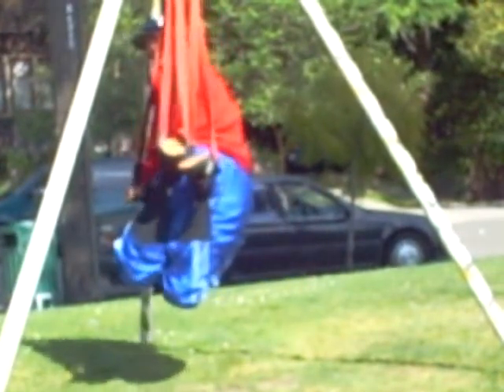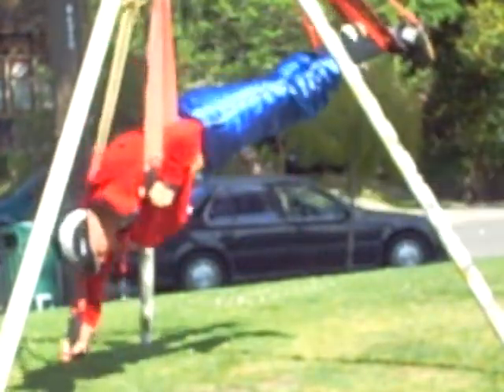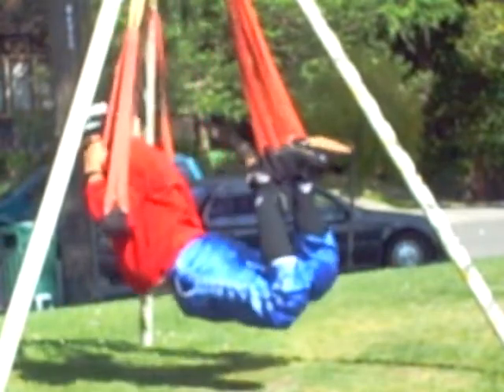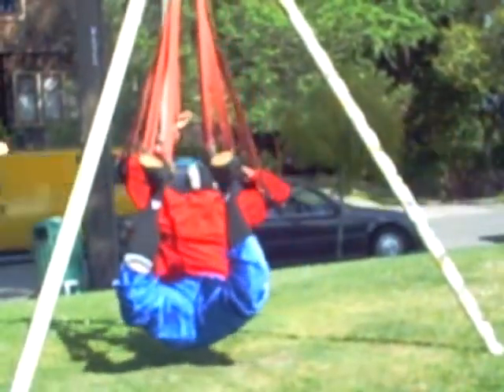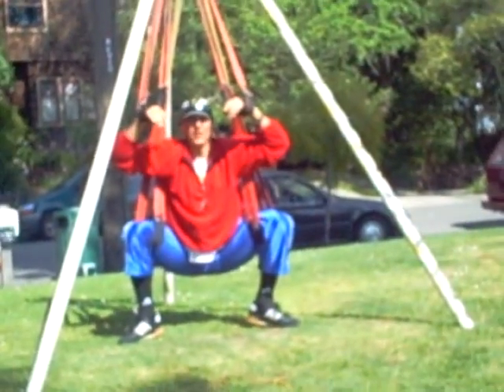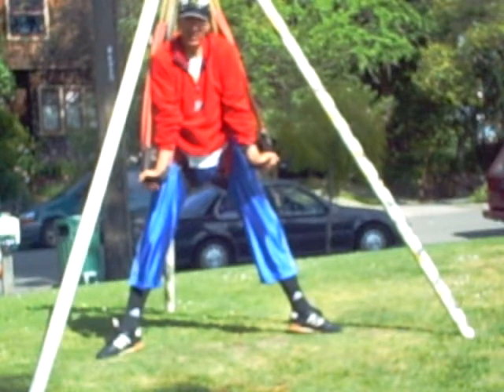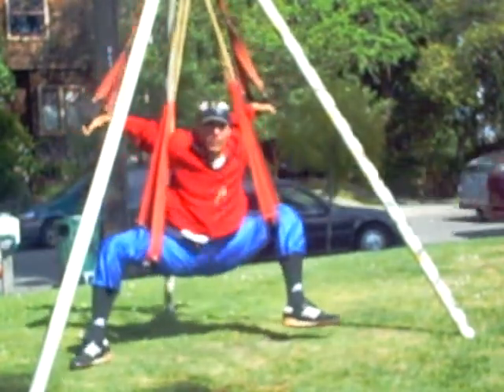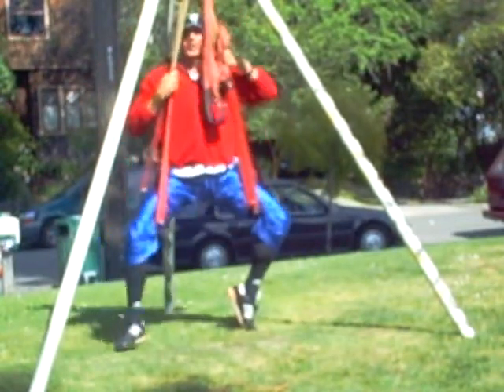Yoga Stretcher Demonstration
Lalita Mohan demonstrates yoga stretcher